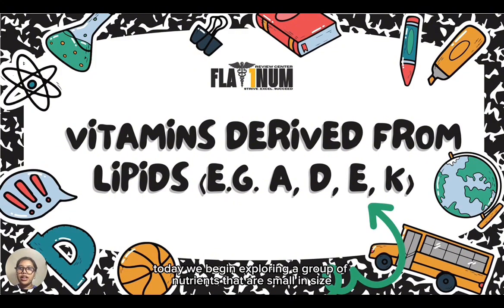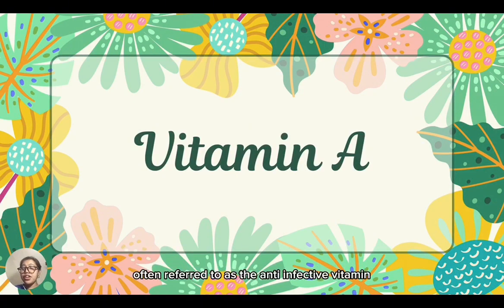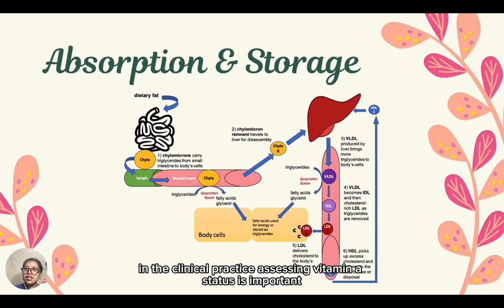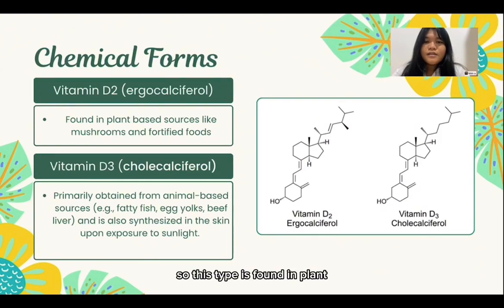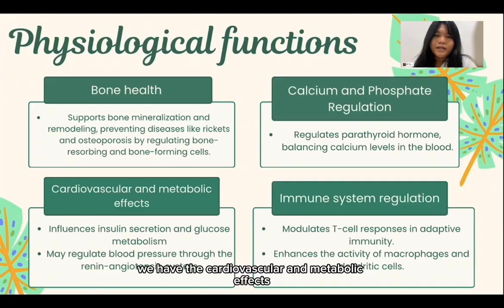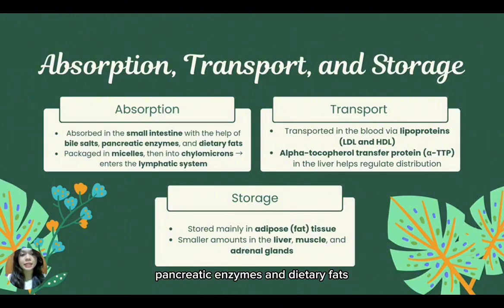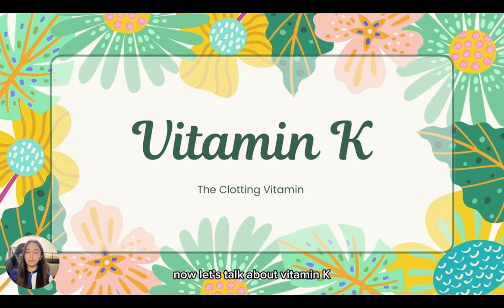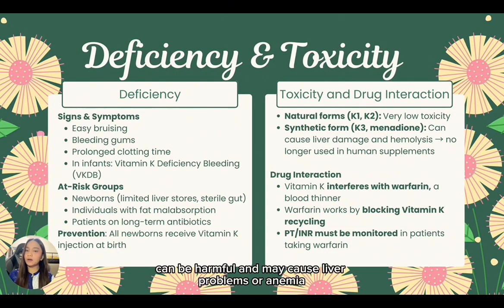Vitamins Derived from Lipids (E.G., A, D, E, K)